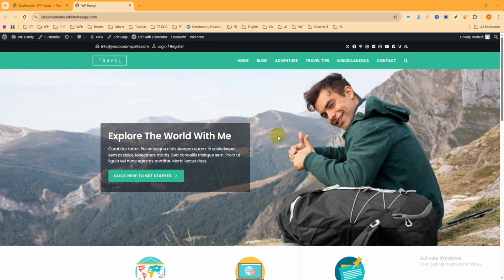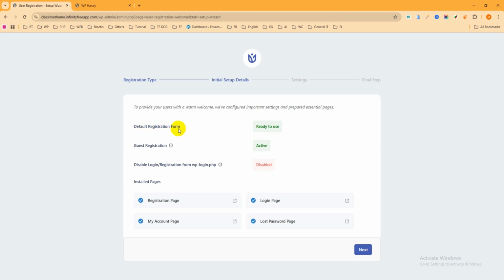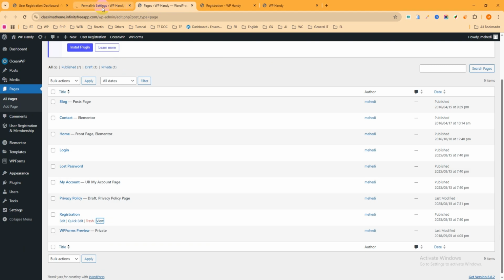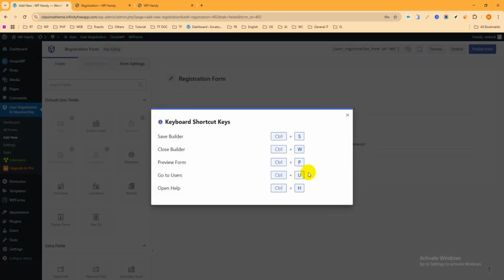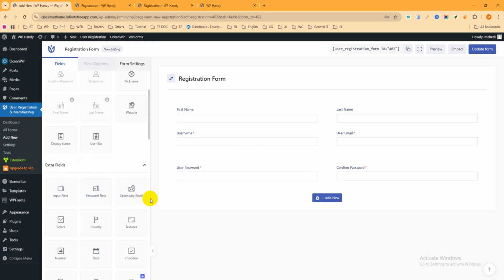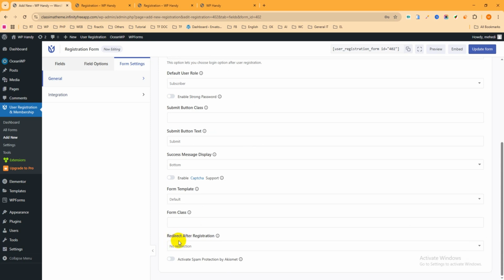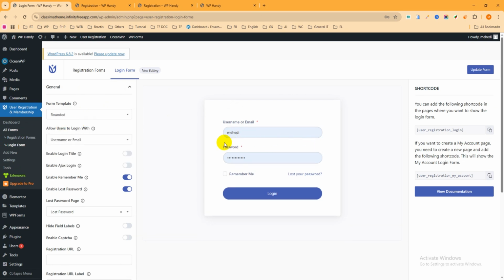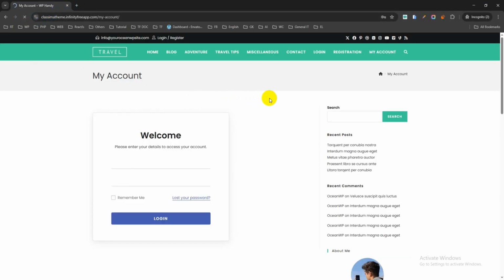How to Create a Custom Registration & Login Form in WordPress | Step-by-Step Tutorial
Do you want to create a custom registration and login form in WordPress without coding? 🤔
In this step-by-step WordPress tutorial, I’ll show you exactly how to design and add your own user-friendly, secure, and beautiful registration & login form to your website.

Whether you’re building a membership site, online store, community website, or blog, a custom login and registration page can give your visitors a professional and branded experience.

📌 In this video, you will learn:

How to make a custom WordPress registration form

How to create a custom WordPress login page

How to use plugins to design the form without coding

How to add custom fields (username, email, password, etc.)

How to style the form to match your website theme

How to secure your login form and prevent spam registrations

How to Create a Custom Registration & Login Form in WordPress

💡 This method works for:
✅ WordPress 2025 (latest version)
✅ Gutenberg Block Editor
✅ Elementor or other page builders
✅ WooCommerce websites

Custom registration & login forms improve user experience, make your website look professional, and enhance security.